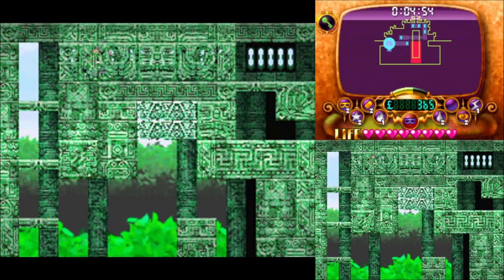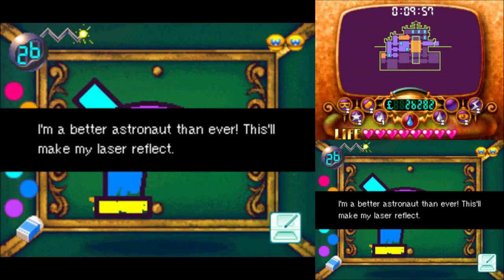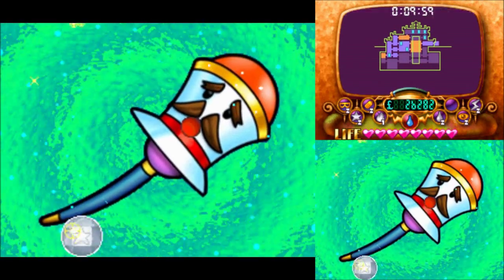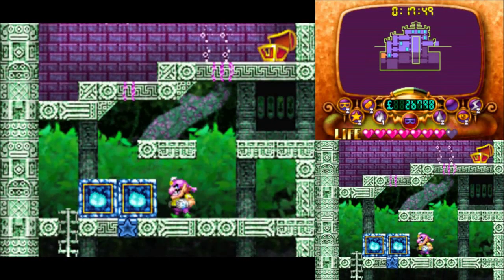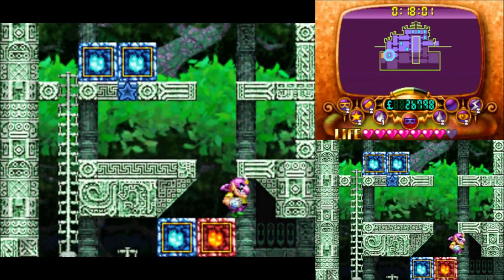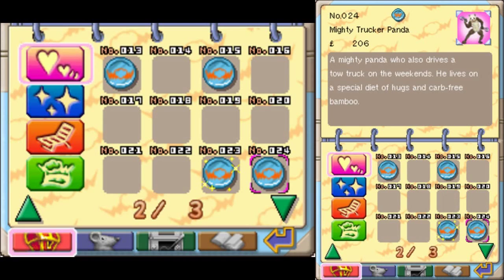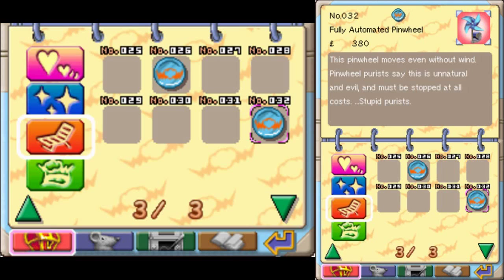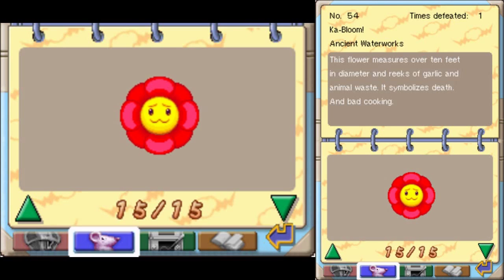Wario: Master of Disguise Episode 6: Ka-Bloom!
Something a bout this level just feels unfinished. Ka-Bloom! is a detailed boss, but lacks refinement since it has 3 attacks and all of them involve a lot of projectiles.

I shouldn't play bad games while recording.

It's odd how my favourite-ish boss is so... in a boring level. You pick up keys minutes before you use them, most puzzles require a soft reset, generally speaking you're not required to go down the second branch until you're completely done with the first.
It's either a very focussed level or somewhat forgotten during development.